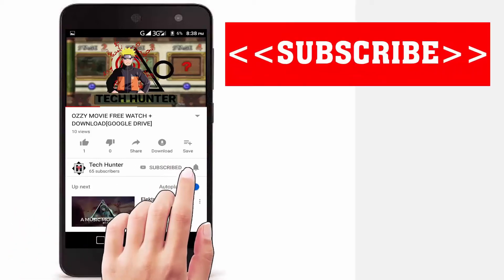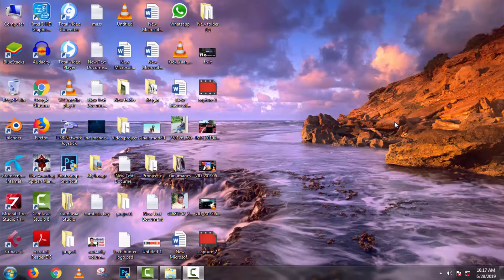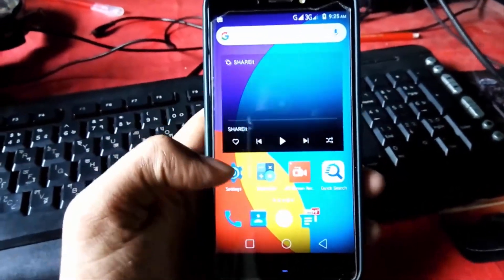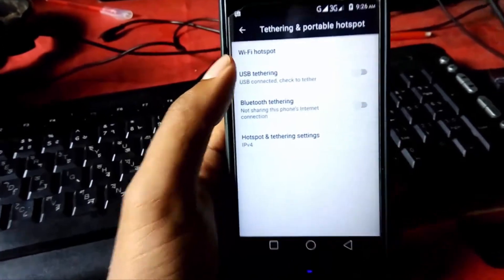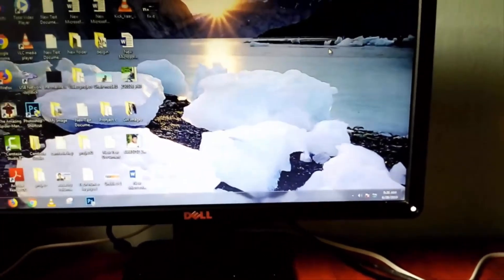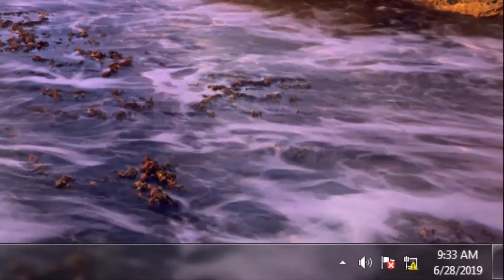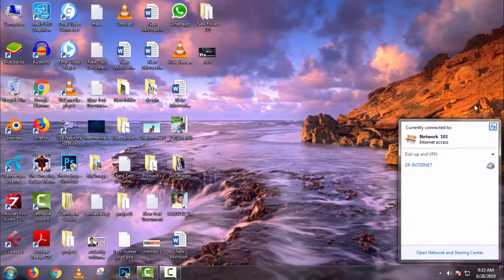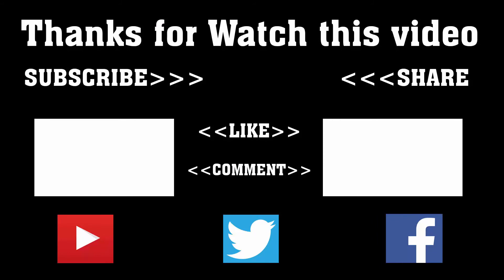How To Connect Internet from Mobile to PC/Desktop via USB